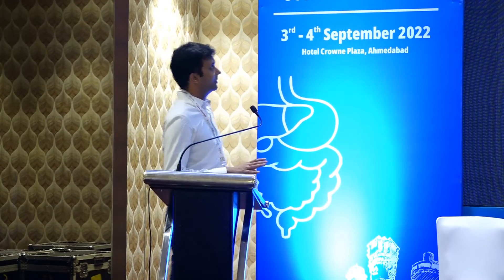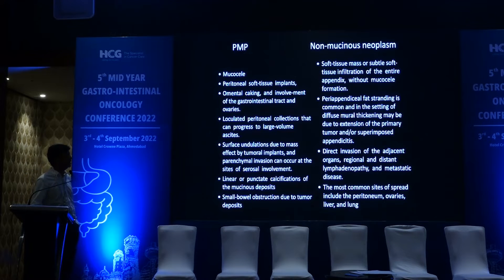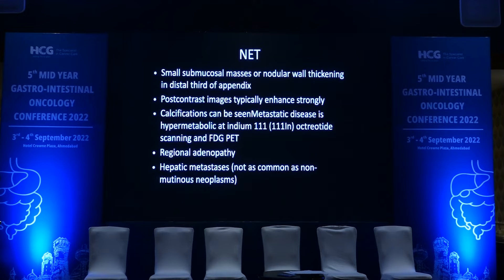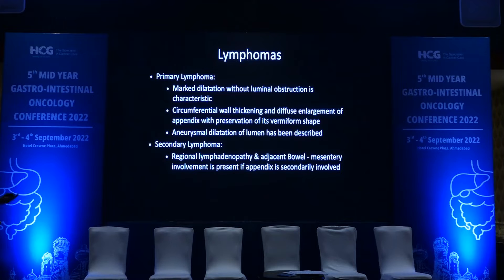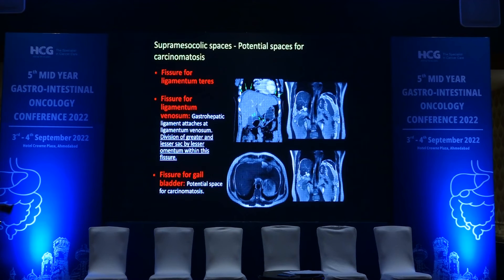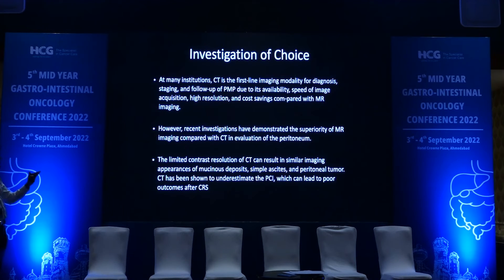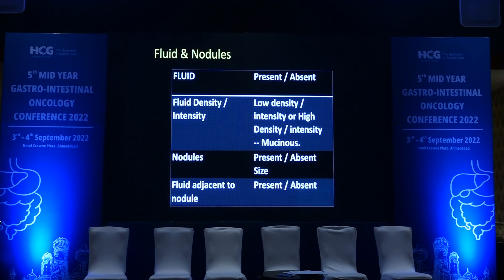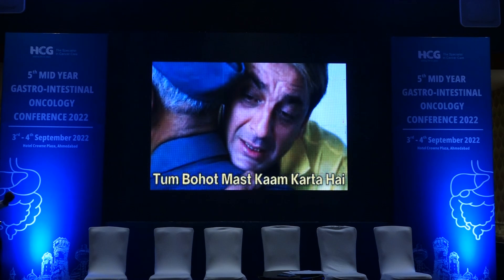Pre-operative Imaging for appendiceal malignancy | Dr. Viraj Lavingia - Program Organizer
Pre-operative Imaging for appendiceal malignancy by Dr. Gaurav Goswami | 5th Mid Year GICON || 3 - 4 September 2022

Program Organizer
Dr. Viraj Lavingia
GI Medical Oncologist,
HCG Cancer Centre, AhmedabaConference Managed by
MIGHTY DUO
Ravindra Purohit